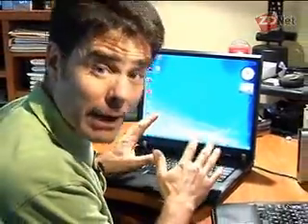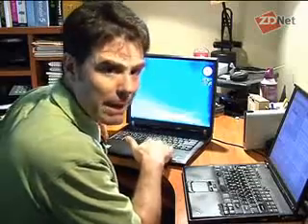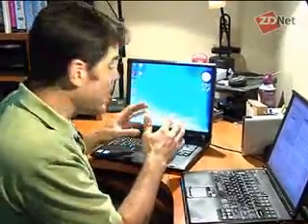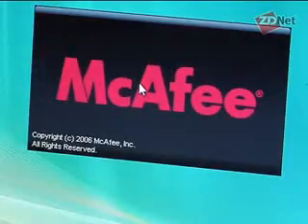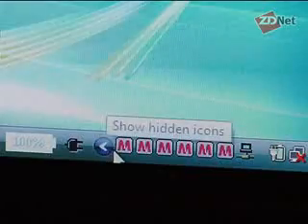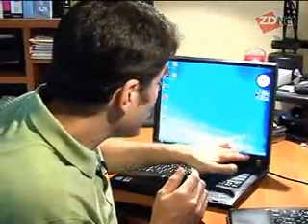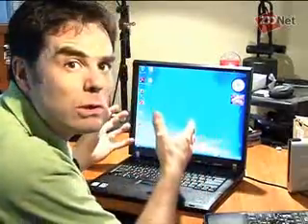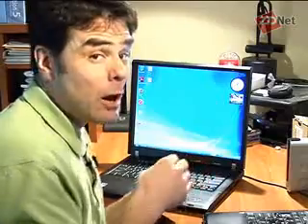Technology Shakedown: McAfee's A/V software runs amok | ZDNet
As I write this blog and publish the video that goes with it (the video shows the "bug" in progress) , you should know that I'm working with McAfee to get to the bottom of why its anti-virus software is spawning a new little red M (an icon for McAfee) into the tray of the copy of Windows Vista that's running on my wife's new Lenovo Thinkpad R60e. In an effort to isolate the behavior, I finally figured out that it does this every 4 minutes and 10 seconds.